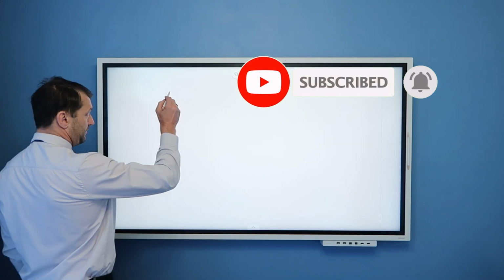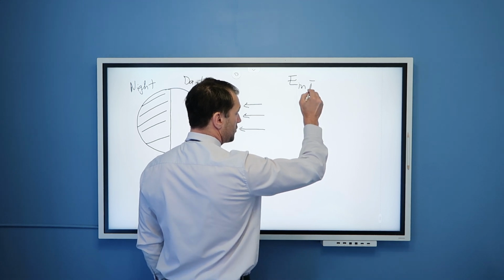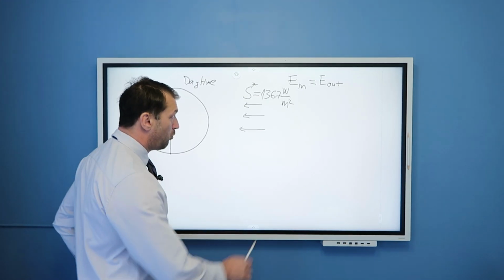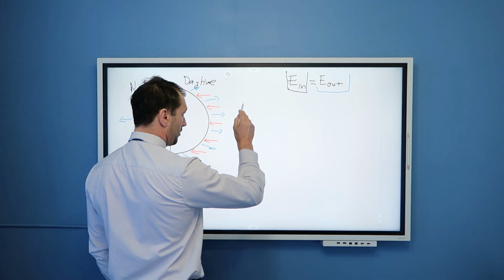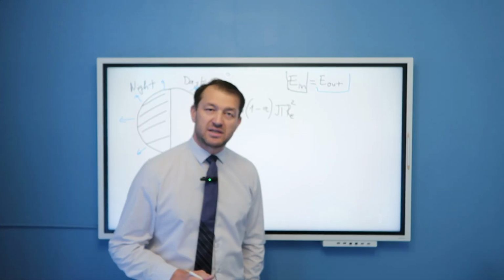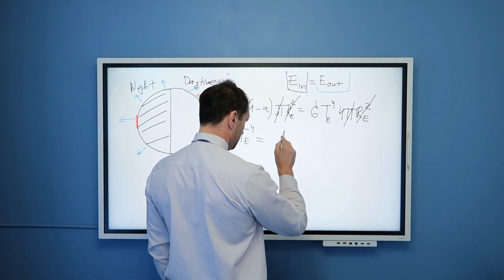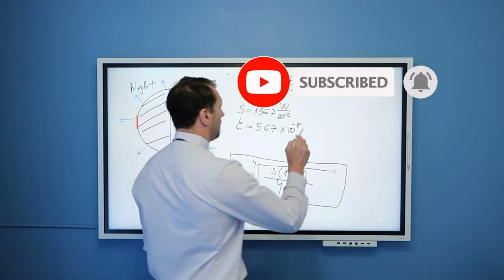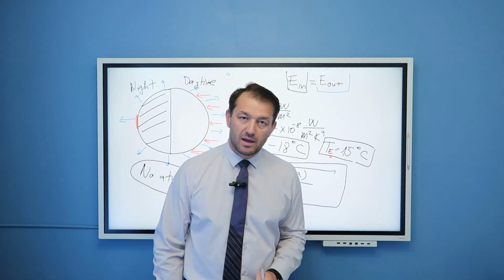Earth's Temperature Without Atmosphere I FWC CII.13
This video on the fundamentals of weather and climate calculates the Earth's temperature if there was not atmosphere around our planet. This temperature is called radiative equilibrium temperature and it would be -18 degC. However, our Earth's annual global average temperature is 15 degC. Therefore, our atmosphere through greenhouse effect increases the global average temperature by 33 degC.

This video follows Chapter II (“Energy, radiation and earth’s energy budget”) of Fundamentals of Weather and Climate and is Lecture 13 in this series.